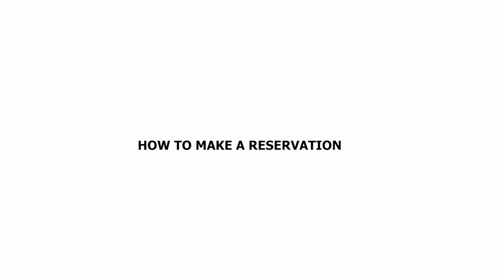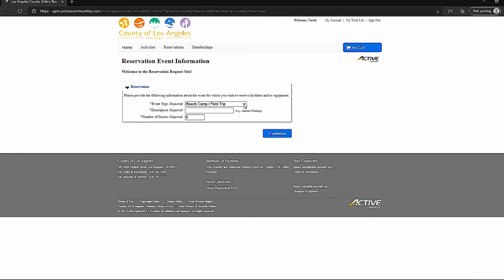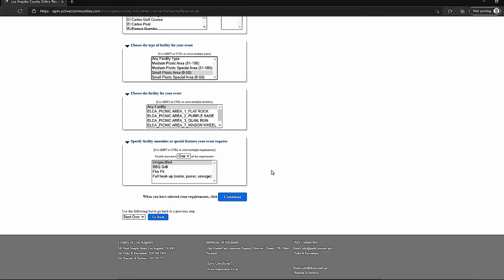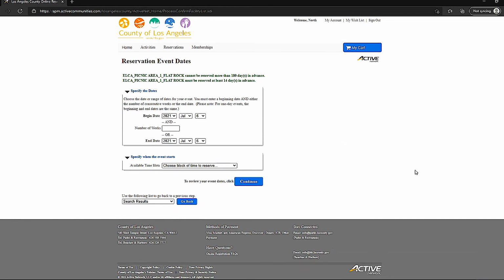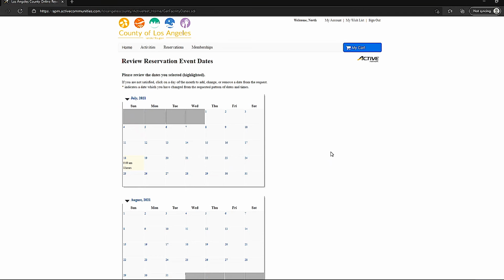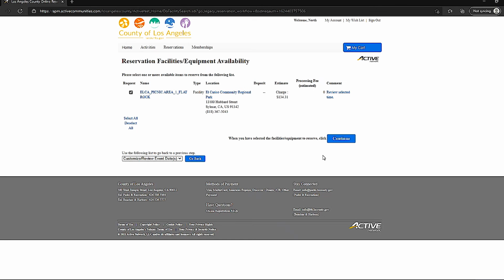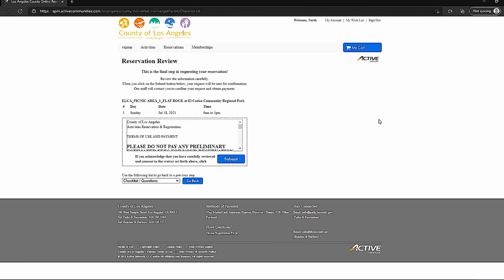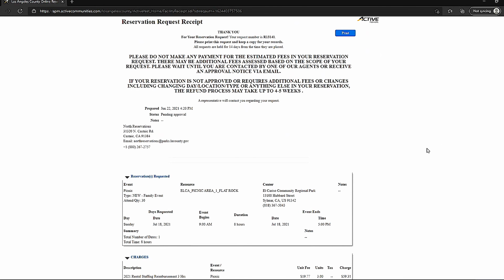Activenet - How to make a reservation - English